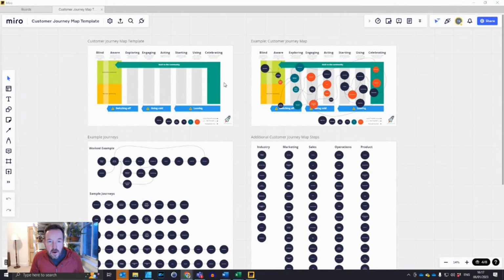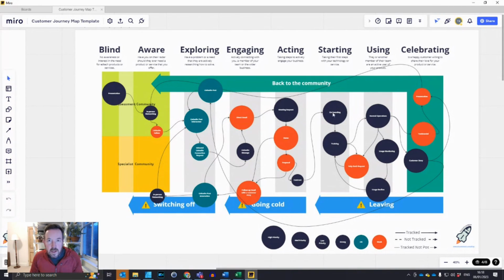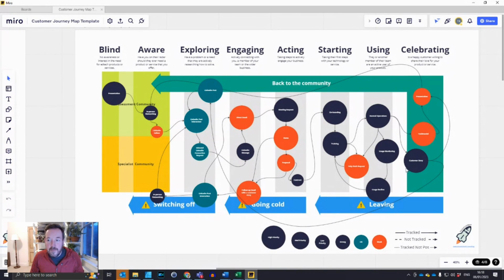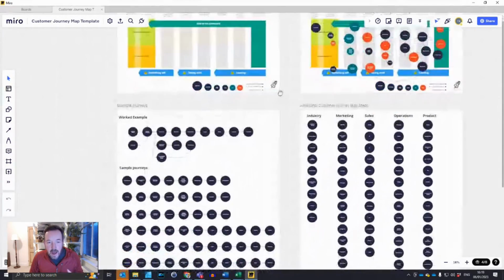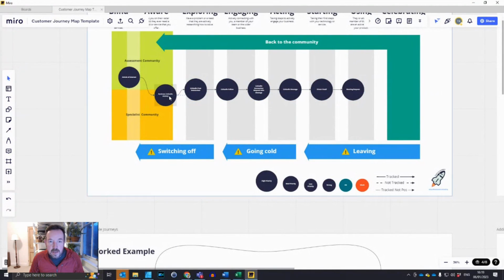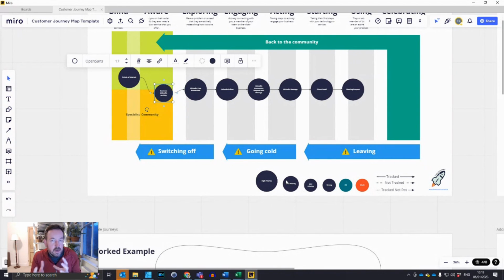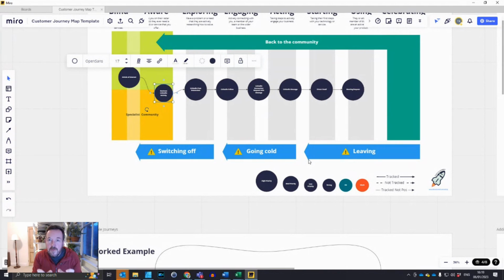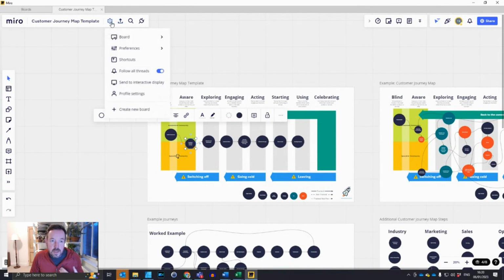Edtech Marketing: An Interactive Guide to the Customer Journey Map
The assessment community and the specialist community (e.g., healthcare) are two important areas to consider when designing a customer journey map in the edtech and assessment space.
Building relationships and onboarding are crucial parts of the customer journey, where they experience both successes and failures.
Customer Journey maps should not only focus on the linear progression of steps, but also incorporate a community space to engage and retain customers.
The flexibility to interpret and adjust the map according to individual needs allows for customization and adaptability.
Identifying high priority areas through red discs in the customer Journey Map can help prioritize time and efforts for maximum impact.